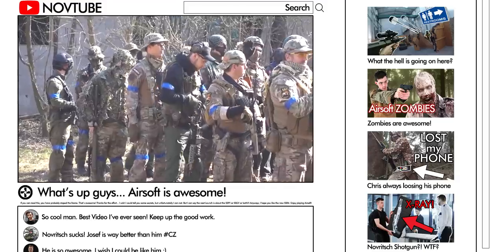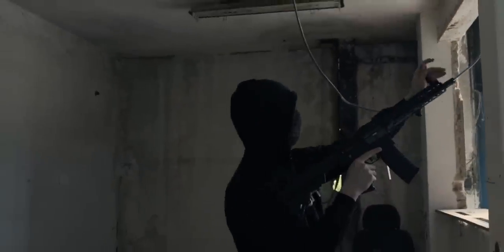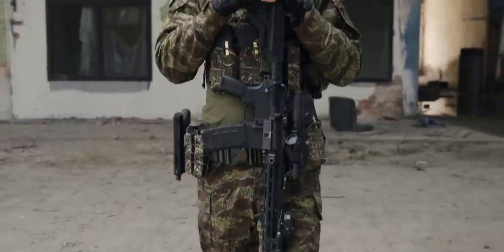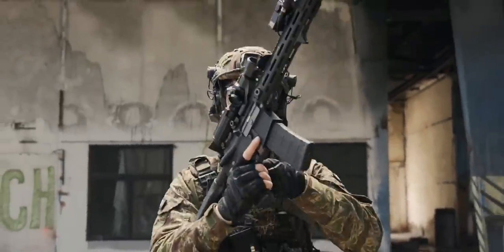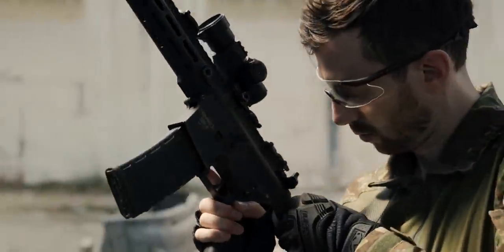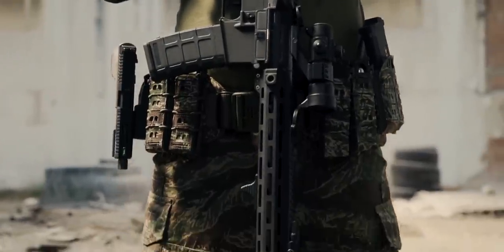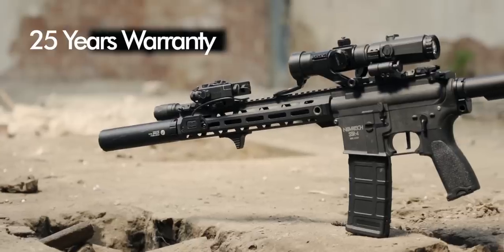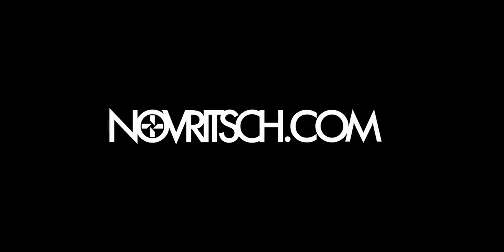The new NOVRITSCH SSR4!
Out of the box directly to the game field - our new SSR4 is for everyone! If you're a beginner or advanced player, you will have fun with the new AEG standard!